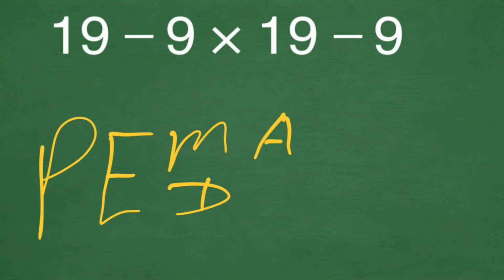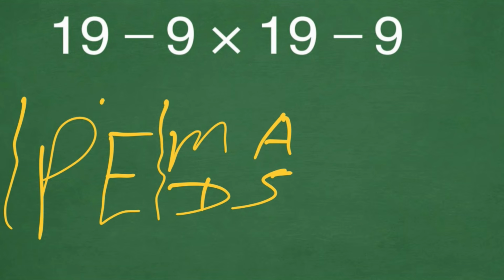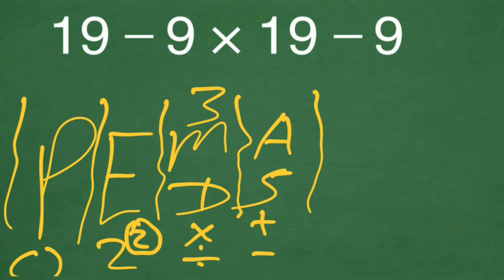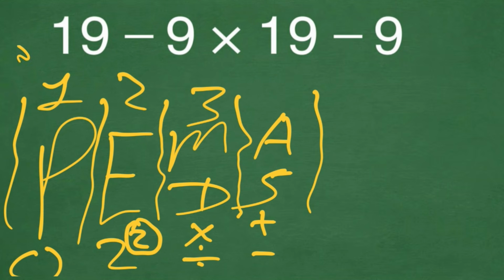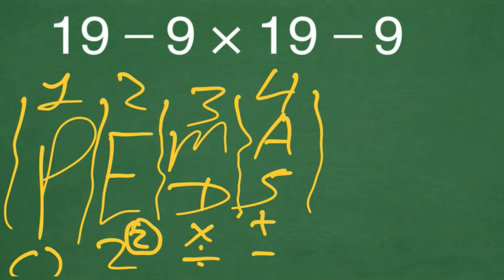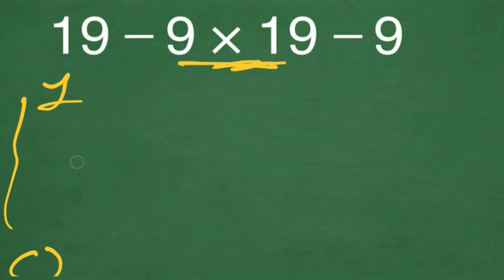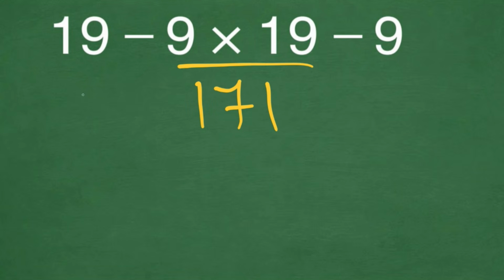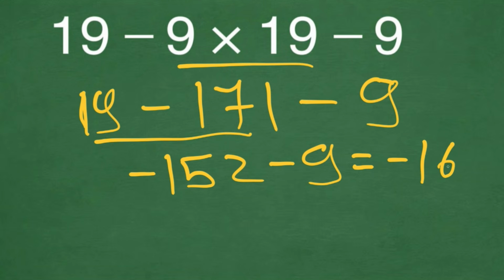Most People Mess This Up in the First 3 Seconds!